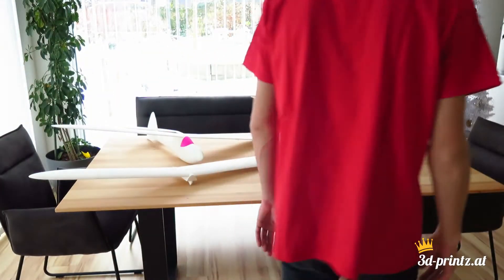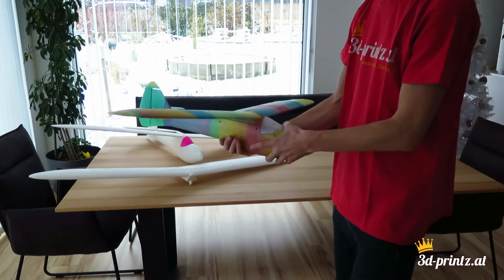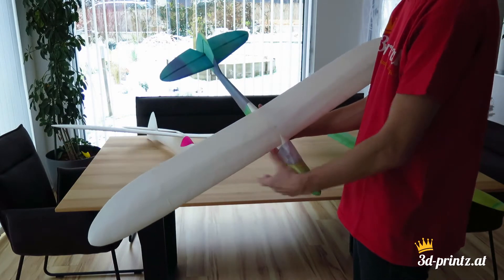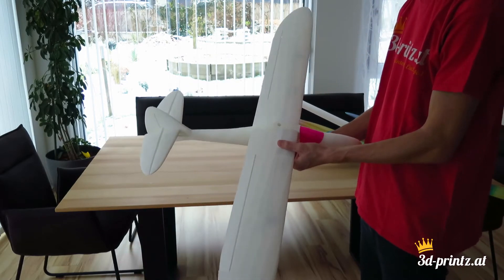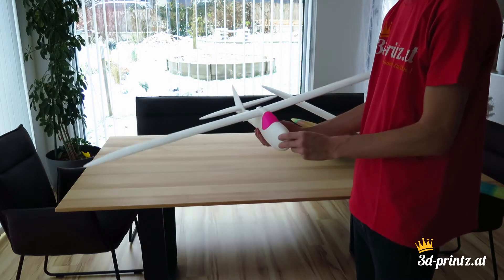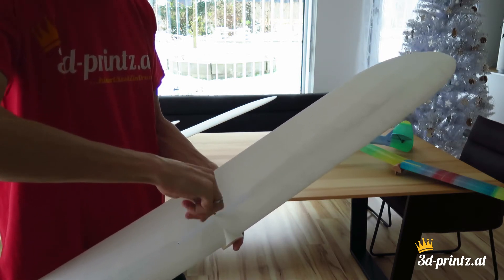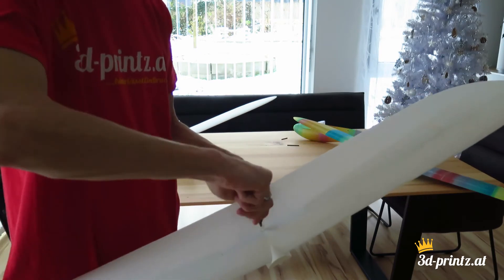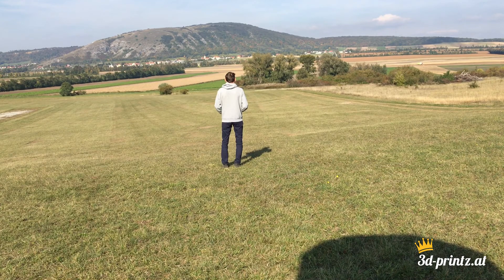Intro to 3D-printed Sinbad Gliderproject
A short Introduction and first look at my recent Sinbad Project. As I´m currently waiting for the right weatherconditions for more testflying I´m searching for people who want to test print it. You can get them just by making a Video about the Plane. For Testingpurposes it should be printed with LW-PLA!